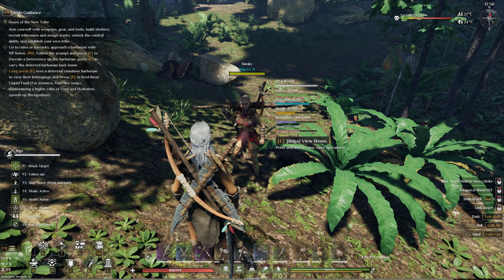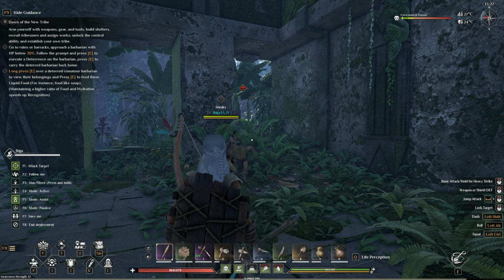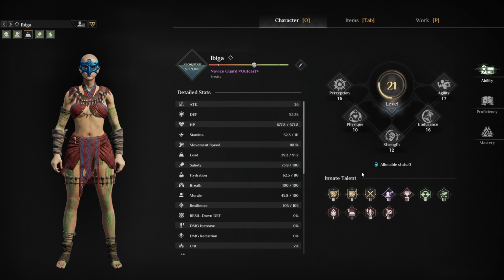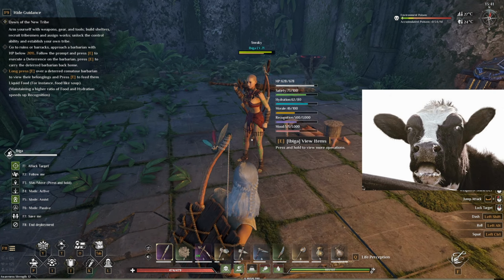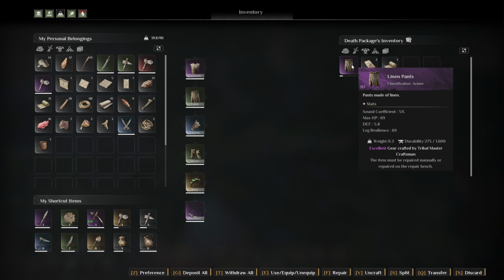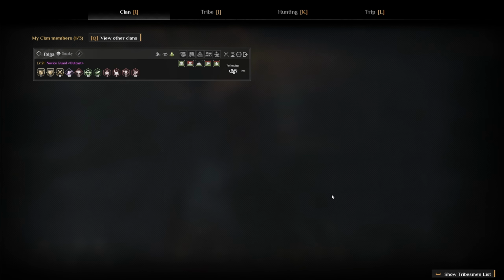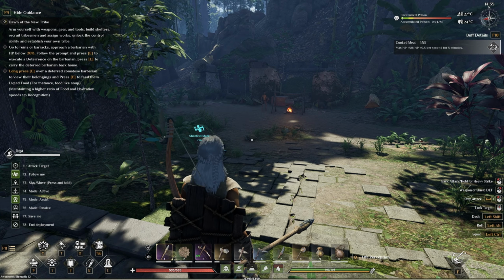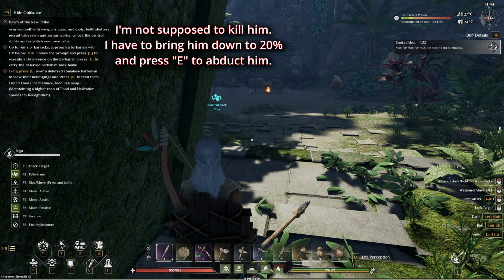Soulmask│ How to Use Your AI COMPANION for COMBAT - Guide 2024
Make sure you equip them with weapons they are proficient with so they do more damage.